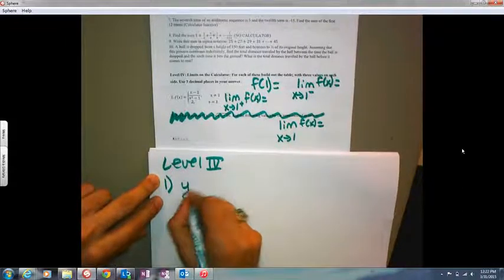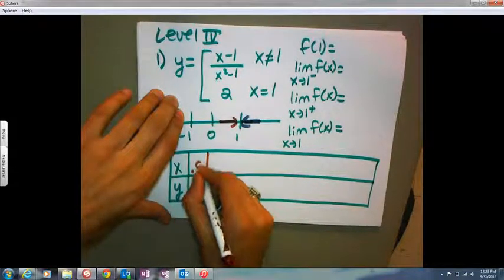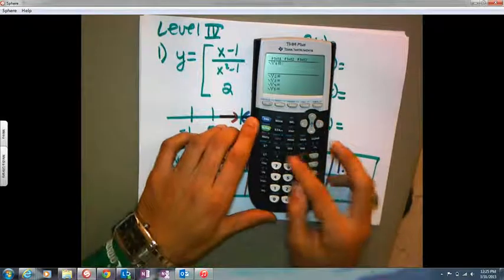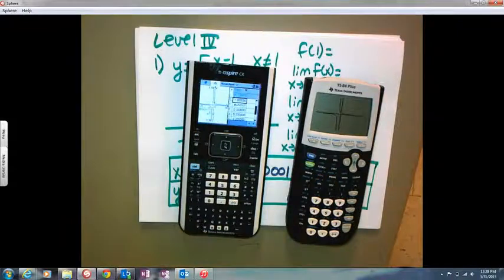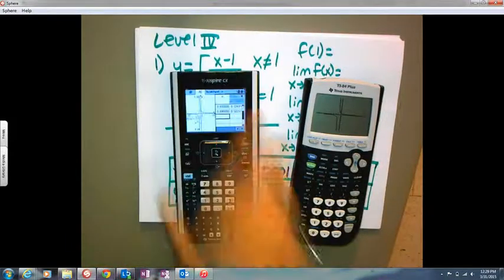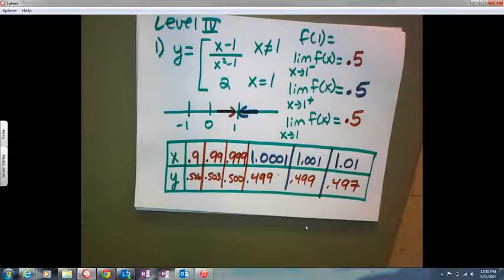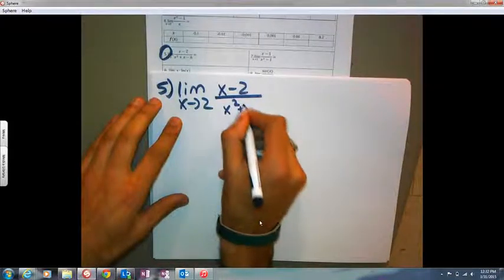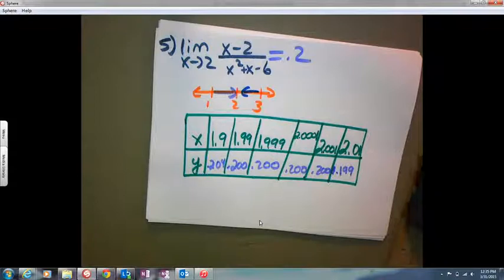Pre-Calculus_March 31_Limits_Part 3